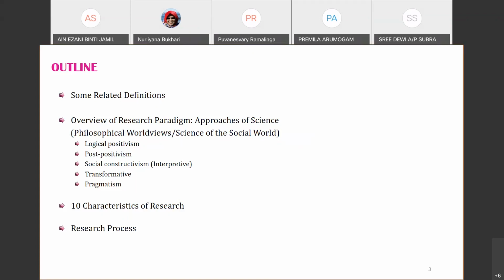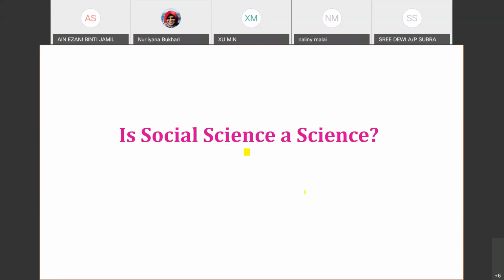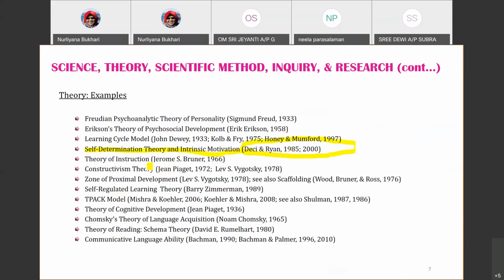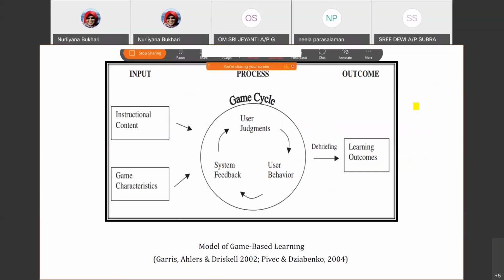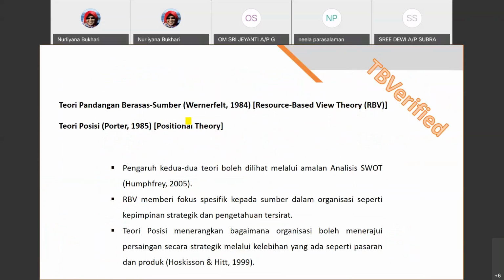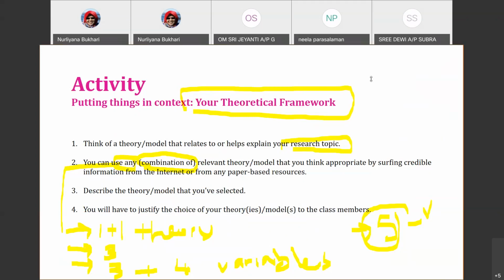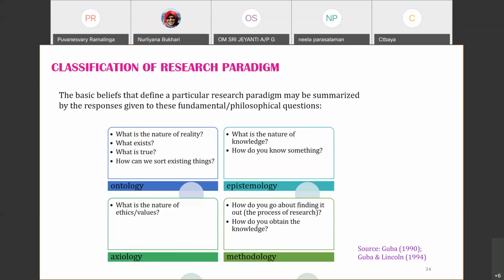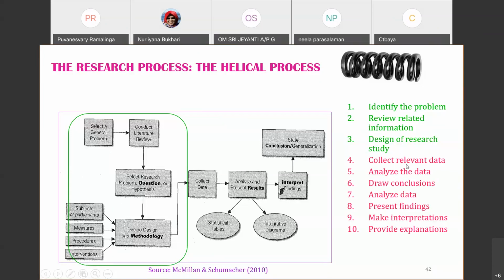A202 SZRZ6014 Group K 6th February 2021